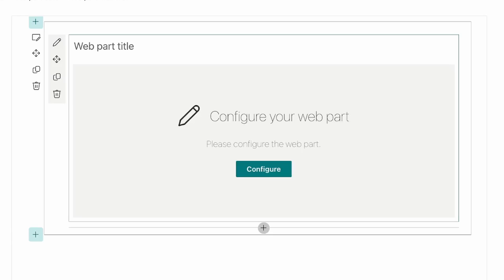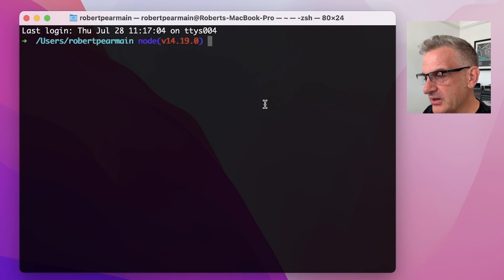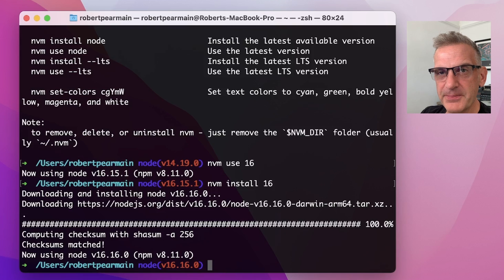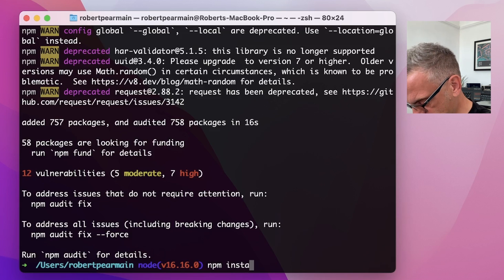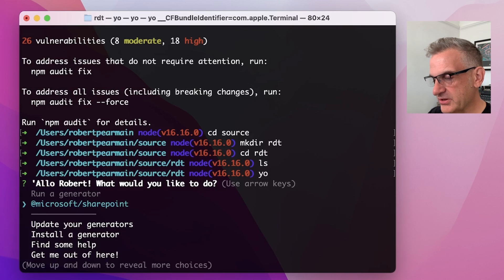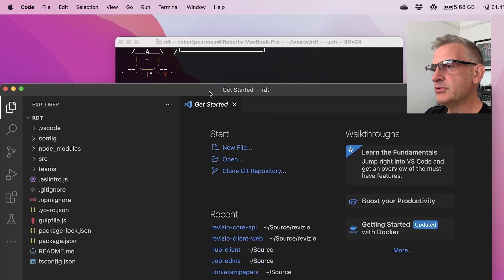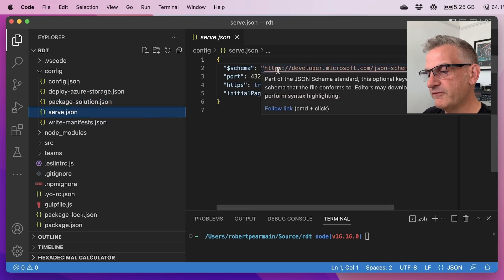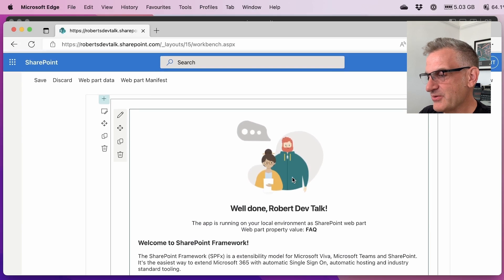Let’s go! Learn SPFx Today! | Build a webpart using ReactJS in Real Time - ZERO TO HERO PART 1 of 5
In this mini series of 5 episodes we set up the latest 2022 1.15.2 development environment and build a SharePoint webpart using the SharePoint Framework and the PnP Controls

pnp/sp
spfx-react-controls
spfx-react-property-controls

By the end of the 5 episodes you will know how to build a webpart using the latest SharePoint Framework and PnP Controls

For more tutorials, see our playlist/series "SharePoint Framework for Beginners"

and sign up, for latest news

Whether you develop in Javascript or a Javascript framework such as ReactJS or VueJS, you will benefit from this weekly series.